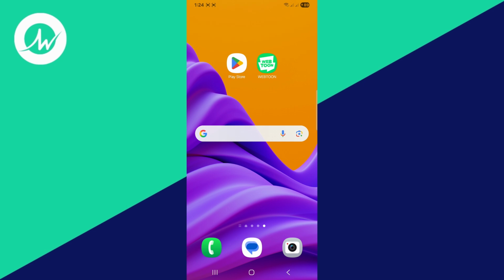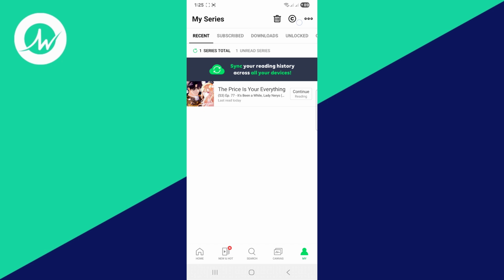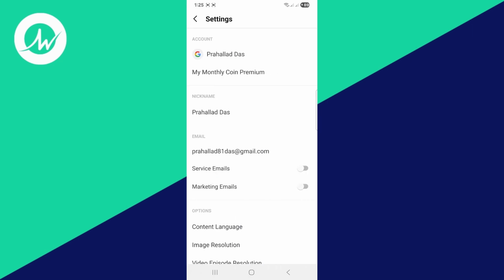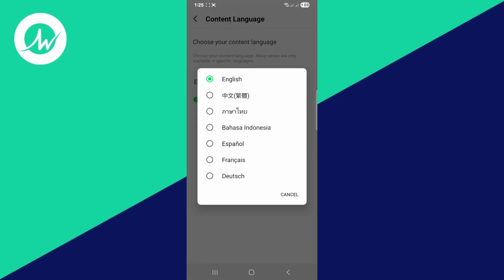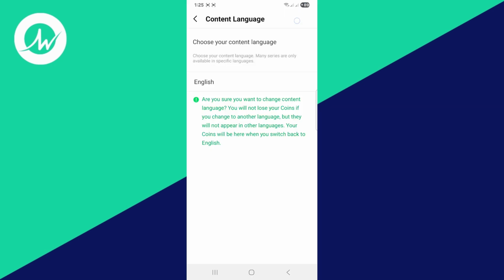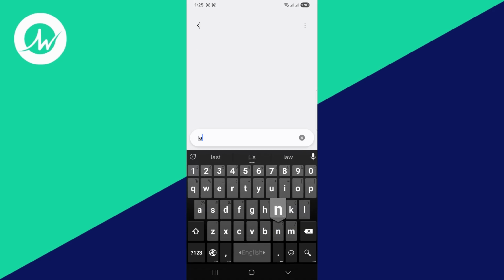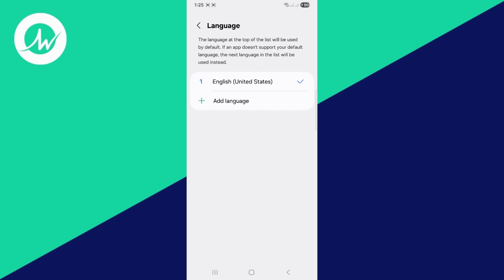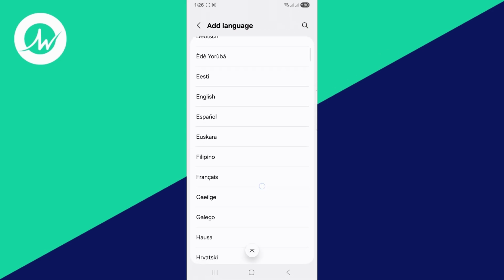How To Change Language On Webtoon App (Full Guide)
In this tutorial, Learn How To Change Language On Webtoon App (Full Guide)